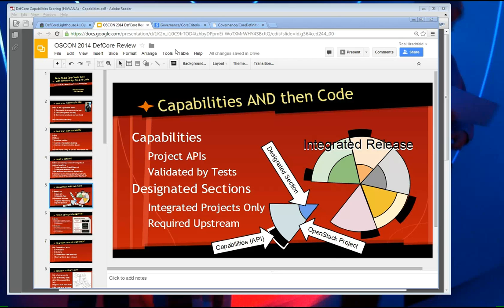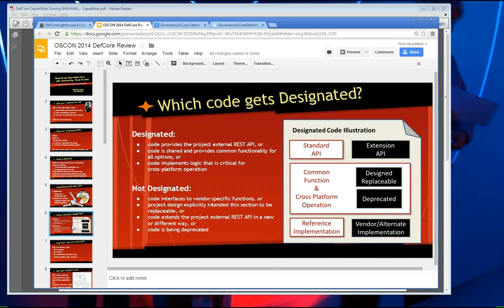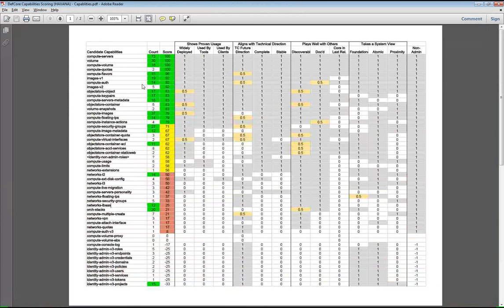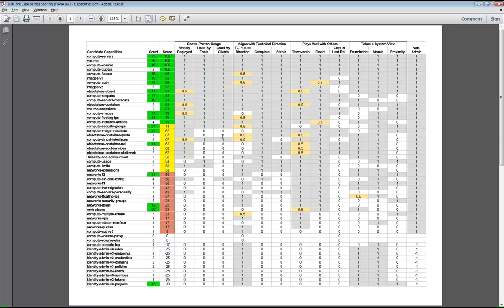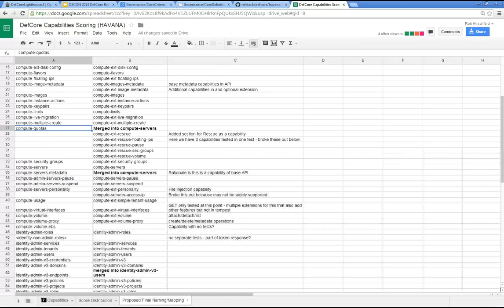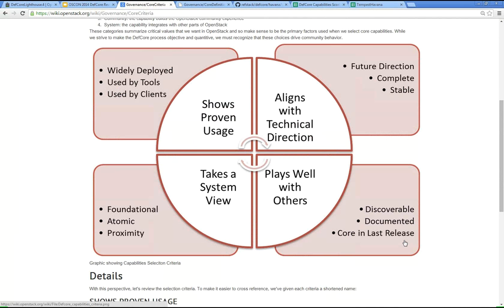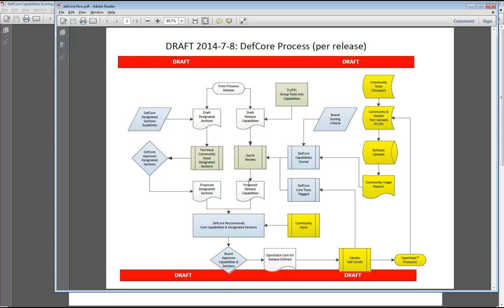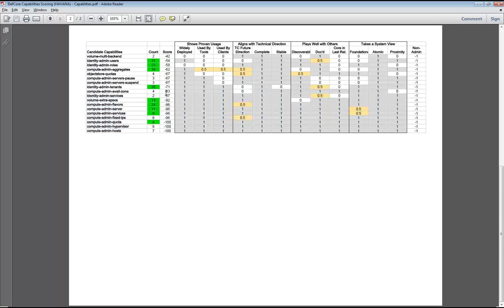OpenStack DefCore Community Meeting 2 2014 07 16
Review current status of DefCore for Havana Release